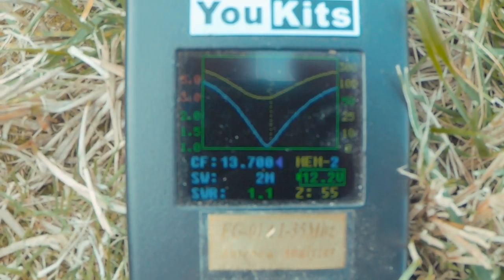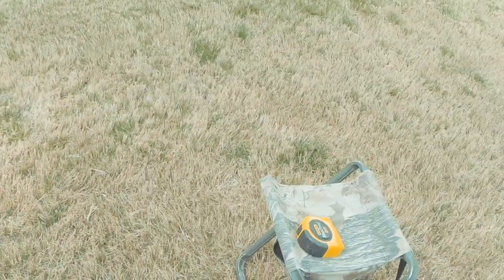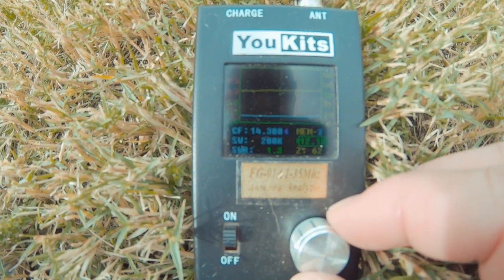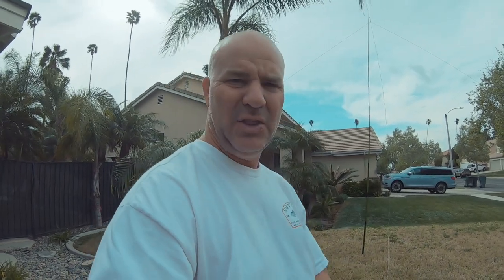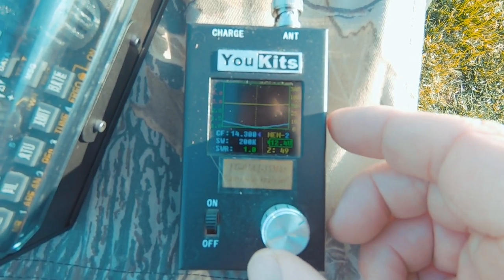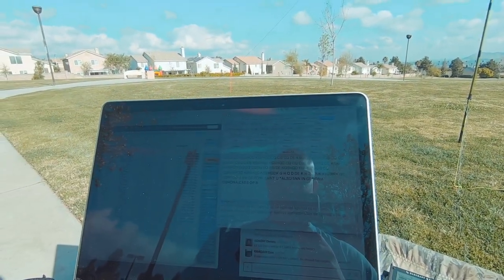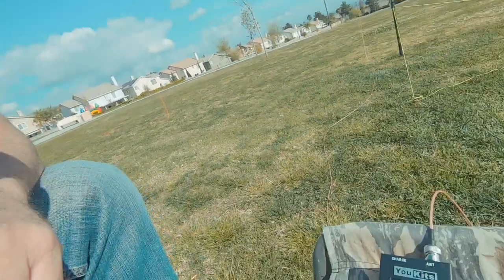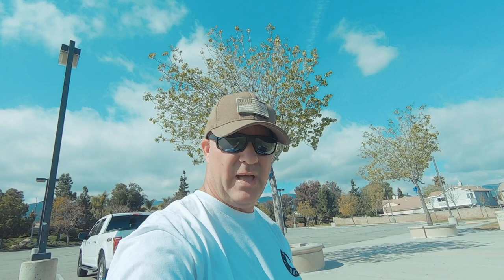Antenna Wars Part Two - The Controlled Environment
This is Part Two of Antenna Wars - The Controlled Environment where I show you the KG6HQD Speaker Wire Antenna and the now tuned K9ARV dipole. They were deployed the same, and the results from the RBN are included. Ran both antennas for an hour at 10 watts output on the Elecraft KX2 ham radio.

As always, I suggest making sure you use resonant antennas and take precautions to ensure your antenna's SWR is within an acceptable range to prevent damage to your ham radio.  I use a tuner to take out the variances from the field deployments.  YMMV.

GEAR I USE:

Must Have Items:

5.4m Telescoping Fishing Pole

Guy Line / Cordage

Yaesu FT2DR Gear:

Yaesu FT2DR Ham Radio

Comet SMA24 VHF/UHF Antenna

FT2DR Spare Battery

Yaesu MH-85A Camera Speaker Microphone

RT Systems Programming Software

Laptop Mini-Microphone

Backpack & Hydration System:
My Osprey Backpack
Platapus 3 liter bladder

Katadyn Hiker Microfilter

Footwear:
Solomon Trail Runner Hiking Shoes

Darn Tough Socks

Camera Gear:

GoPro 7 Black Kit Choice

Wasabit GoPro Battery Pack
Solar Charger Battery Bank
Zoom H1 Audio Recorder

​Dead Cat Zoom for Zoom H1
Nikon D750 Camera
Nikon 16-35mm lens
Nikon 24-70mm lens

Joby GorillaPod

Drone:

DJI Mavic Pro - Fly More Kit

Cooking & Food:

MSR Ultra Light Stove
Fuel Canister for Stove
Titanium 450ml Cup
Titanium long handle spoon
Flint Fire Starter Tool
Mountain House Freeze Dried Meals
Cliff Protein Bars

Clothing:

My boonie hat
My tan US Flag ball cap
Neck Gaiter
Carhart Beanie
Wool Gloves
North Face Gortex Jacket
North Face Shell
North Face Down Jacket

Other Items:

Leki Trekking Poles
Therm-a-rest Sleeping Pad(small)
Gear Snake Wire Ties
Eno Double Nest Hammock
Bug Repellent (Skin So Soft)